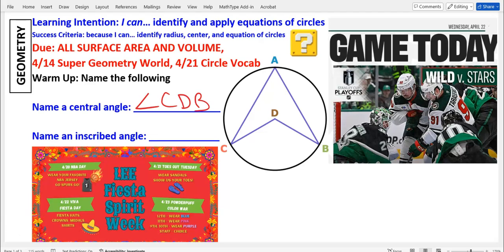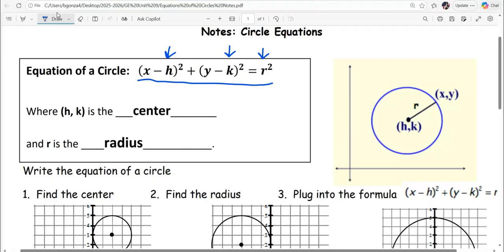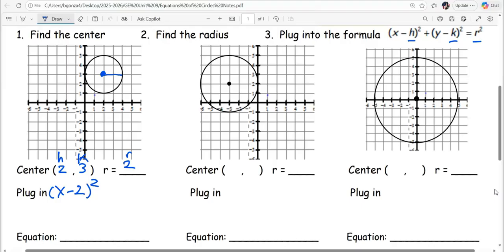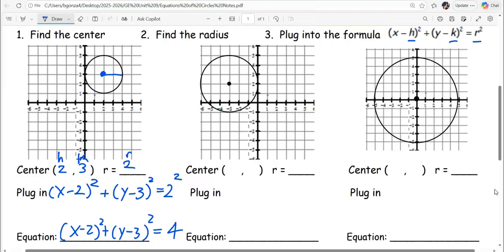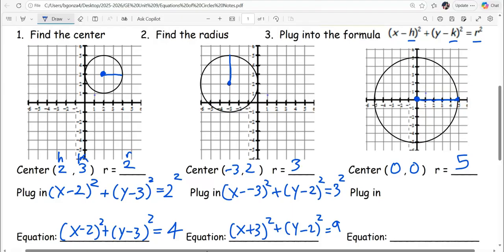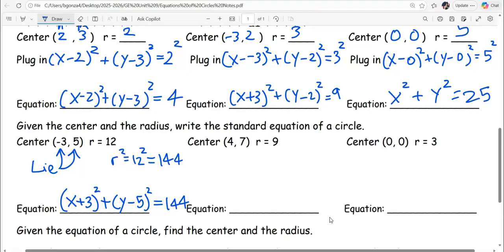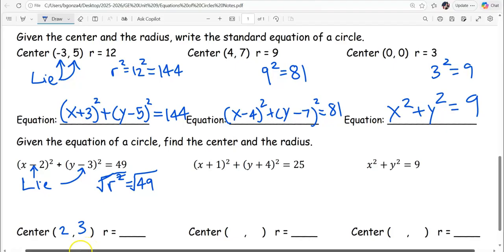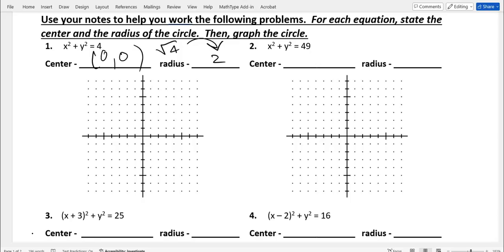4/22/26 GE Warm Up, Notes Equations of Circles, Assignment